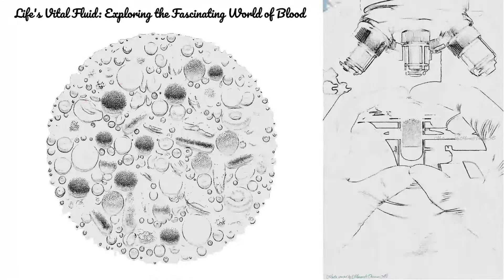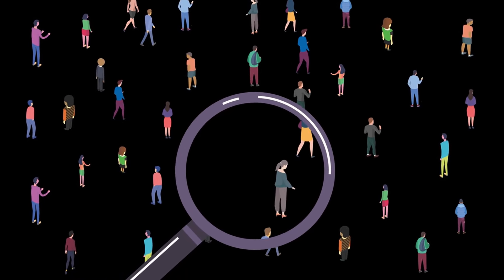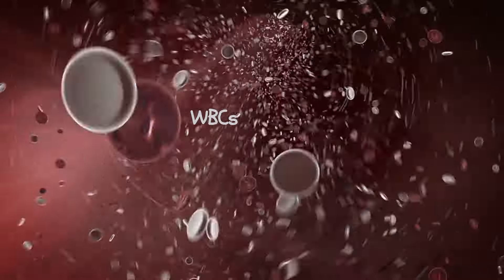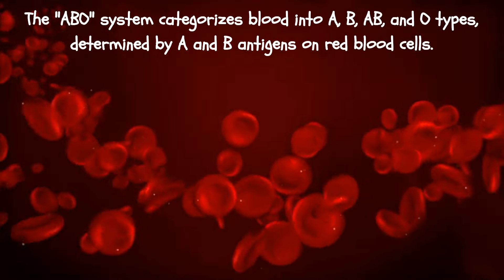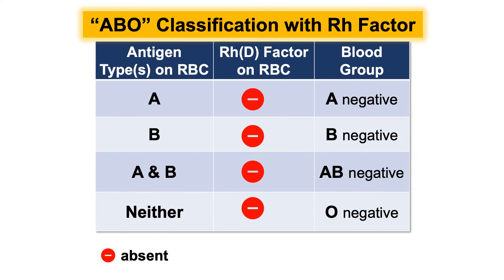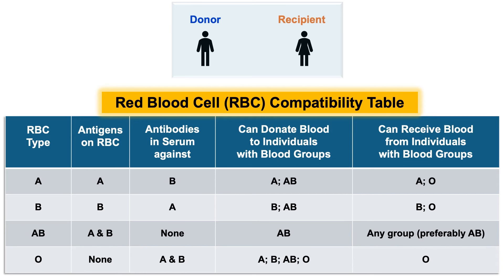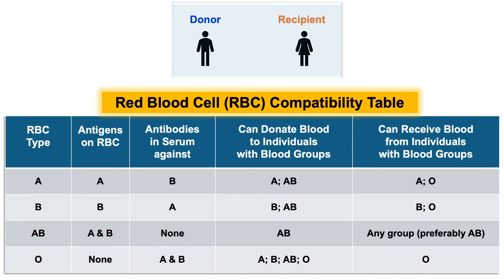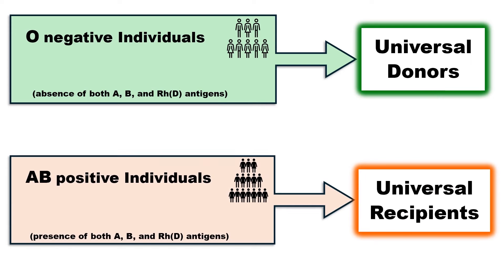Blood: The Life-Sustaining Elixir | Decoding the Mysteries of Blood Types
Embark on a fascinating journey into the life-sustaining science of blood—our body’s most vital fluid. 🩸 Dive into its intricate composition, uncover its essential functions, and explore why compatibility testing is crucial in medicine. This eye-opening exploration will deepen your appreciation for the complex mechanisms that keep us alive and thriving.

Social Media Links:
Support Us:
If you’ve found value in this content, consider buying us a coffee. Your support means the world to us! ☕